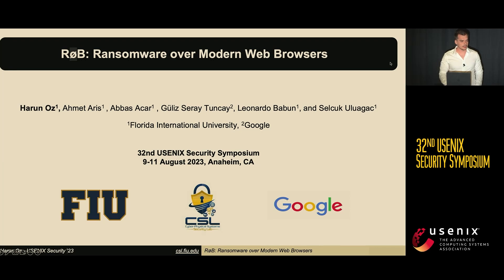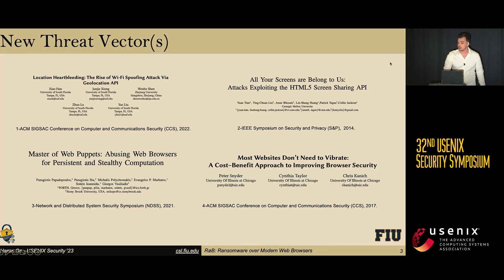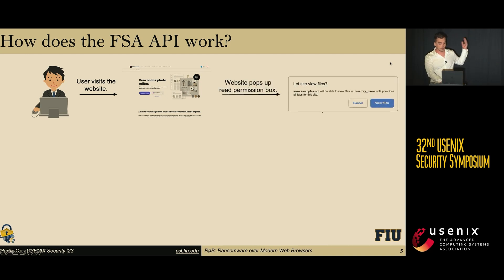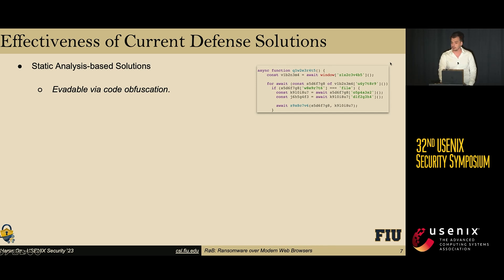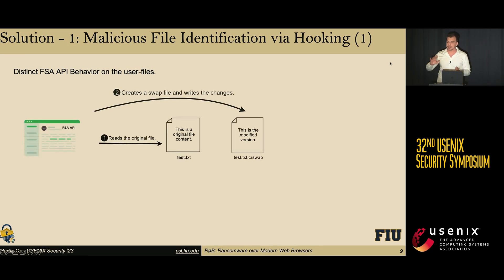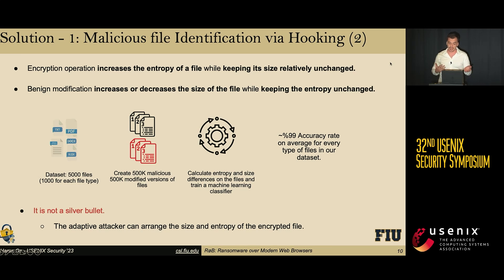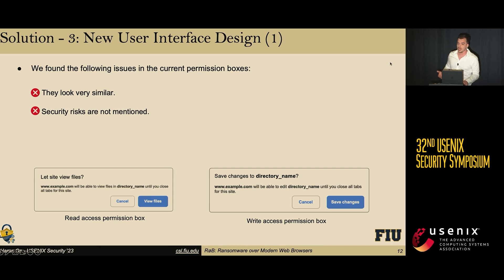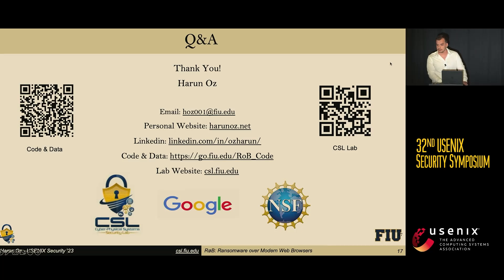USENIX Security '23 - RøB: Ransomware over Modern Web Browsers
Harun Oz, Ahmet Aris, and Abbas Acar, Cyber-Physical Systems Security Lab, Florida International University; Güliz Seray Tuncay, Google; Leonardo Babun and Selcuk Uluagac, Cyber-Physical Systems Security Lab, Florida International University

File System Access (FSA) API enables web applications to interact with files on the users' local devices. Even though it can be used to develop rich web applications, it greatly extends the attack surface, which can be abused by adversaries to cause significant harm. In this paper, for the first time in the literature, we extensively study this new attack vector that can be used to develop a powerful new ransomware strain over a browser. Using the FSA API and WebAssembly technology, we demonstrate this novel browser-based ransomware called RøB as a malicious web application that encrypts the user's files from the browser. We use RøB to perform impact analysis with different OSs, local directories, and antivirus solutions as well as to develop mitigation techniques against it. Our evaluations show that RøB can encrypt the victim's local files including cloud-integrated directories, external storage devices, and network-shared folders regardless of the access limitations imposed by the API. Moreover, we evaluate and show how the existing defense solutions fall short against RøB in terms of their feasibility. We propose three potential defense solutions to mitigate this new attack vector. These solutions operate at different levels (i.e., browser-level, file-system-level, and user-level) and are orthogonal to each other. Our work strives to raise awareness of the dangers of RøB-like browser-based ransomware strains and shows that the emerging API documentation (i.e., the popular FSA) can be equivocal in terms of reflecting the extent of the threat.